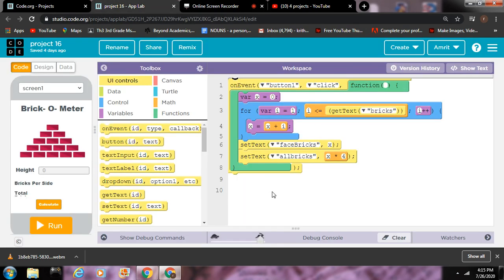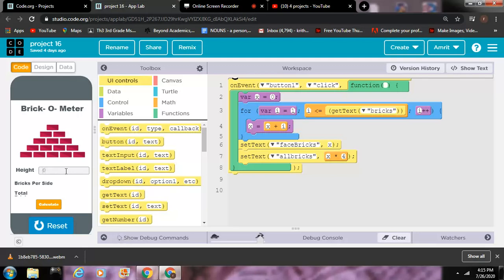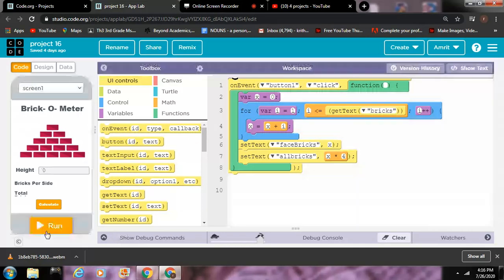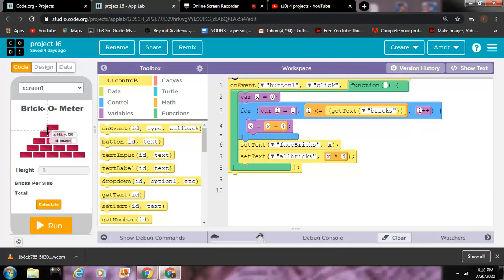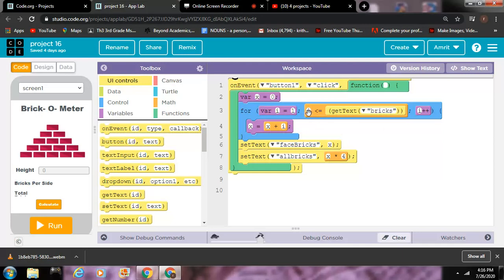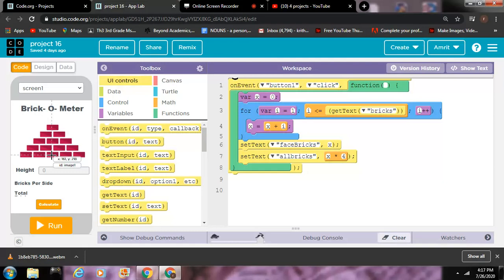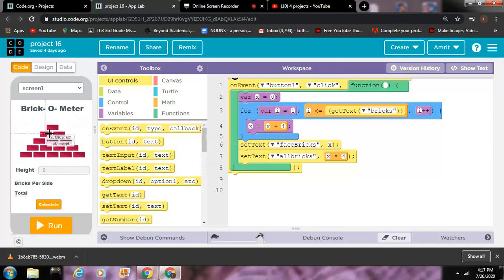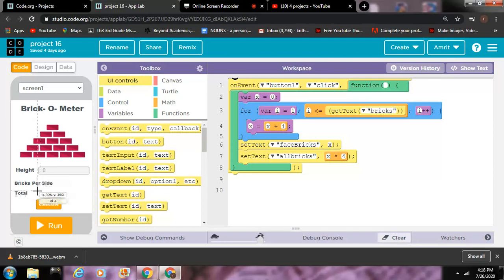how many bricks are in a piramid?